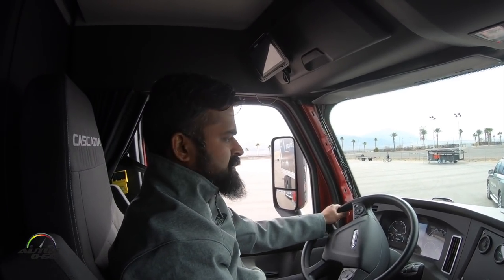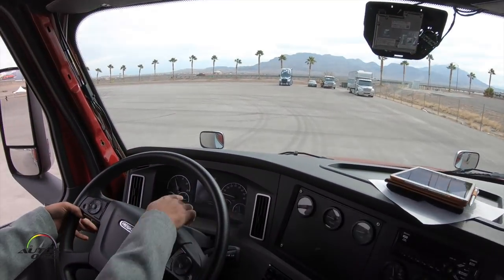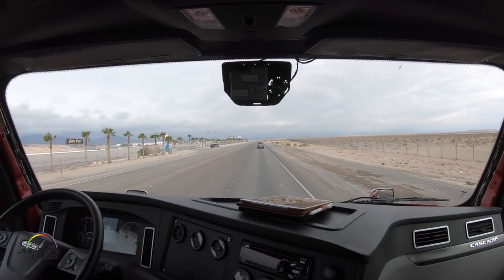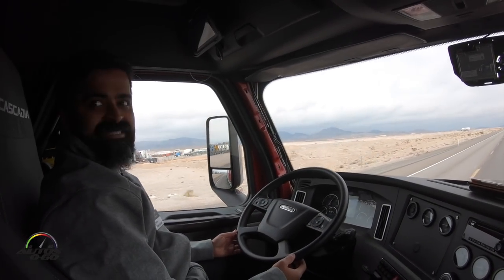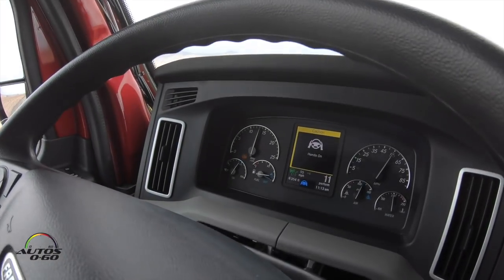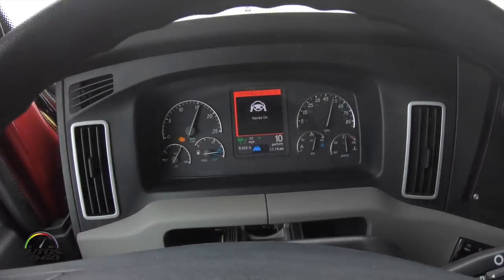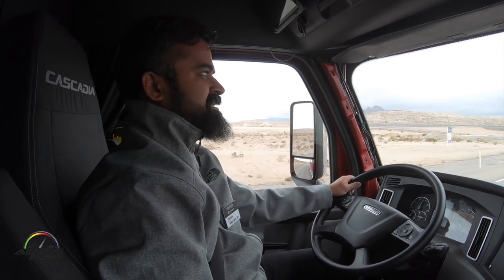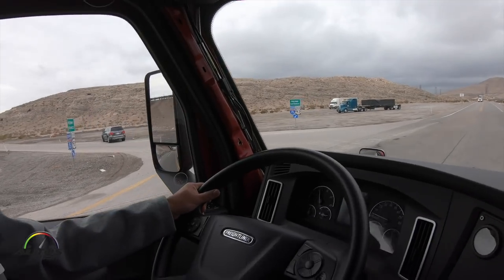2019 Freightliner Cascadia with Detroit Assurance 5.0 demonstration at Las Vegas Motor Speedway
2019 Freightliner Cascadia with Detroit Assurance 5.0 demonstration at Las Vegas Motor Speedway.

The New Cascadia is the most successful truck for heavy transports on long haul routes (Class 8, 15t zGG) in the North American market. Around four weeks ago, Daimler announced the first customers for the joint testing of the fully electric version of the Freightliner eCascadia. The first vehiclís will be handed over to Penske Truck Leasing and NFI industries.

With its trucks brands Freightliner and Western Star, Daimler Trucks North America (DTNA) is the undisputed market leader with a market share of around 40 percent in the medium-duty and heavy-duty segments (Class 6-8).